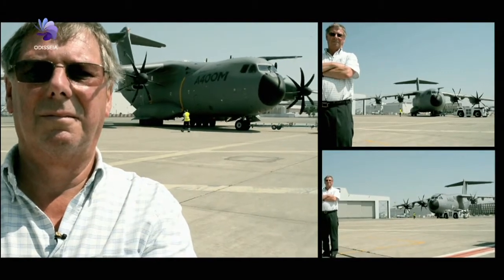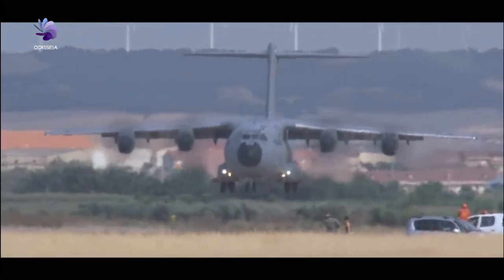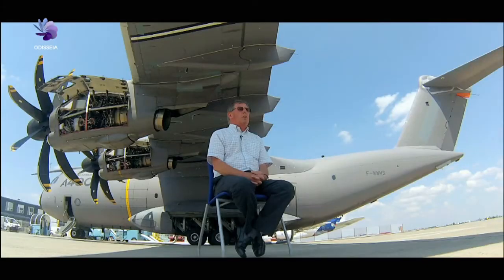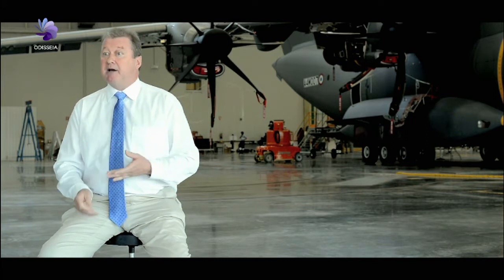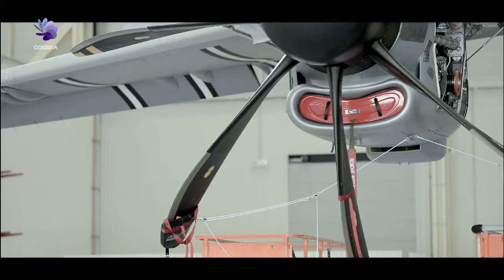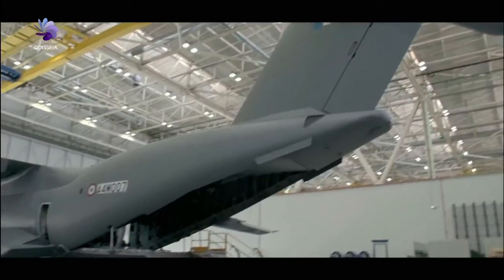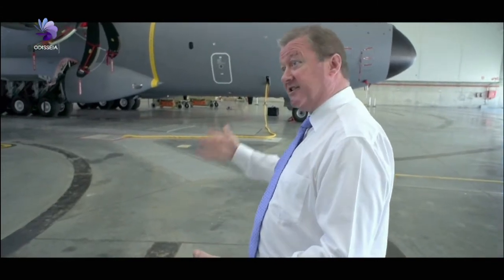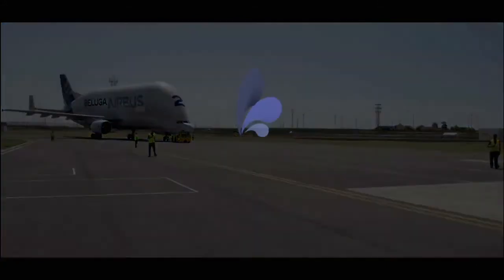Promo documentário Odisseia "Airbus A400M"